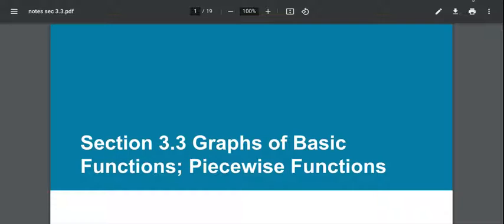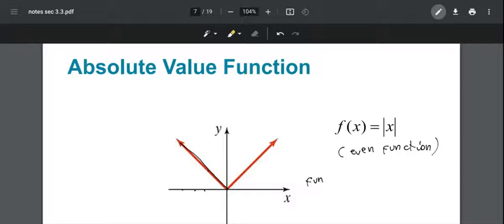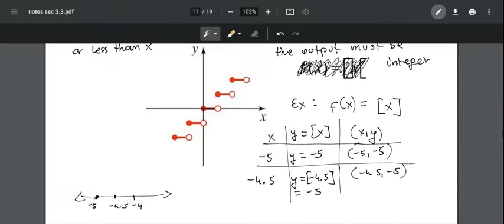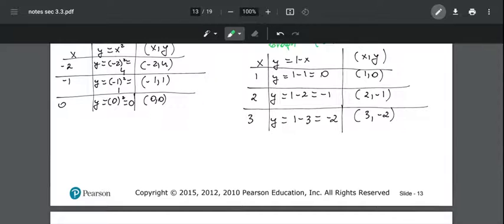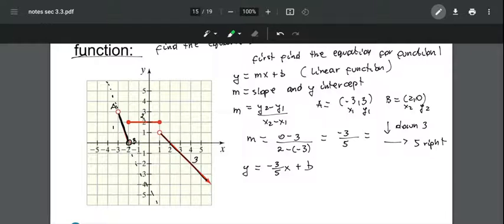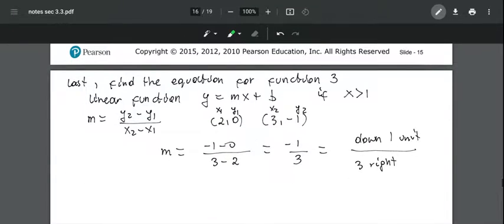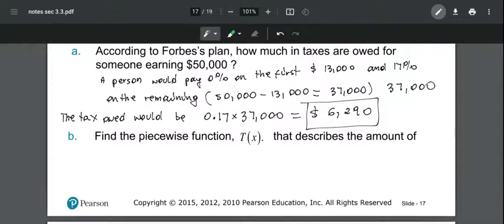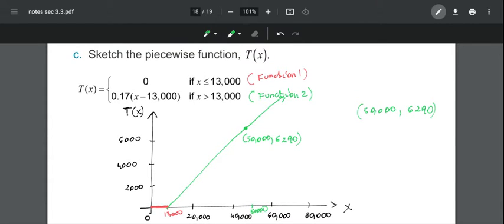MAC 1105 sec 3.3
Section 3.3 Graphs of Basic
Functions; Piecewise Functions